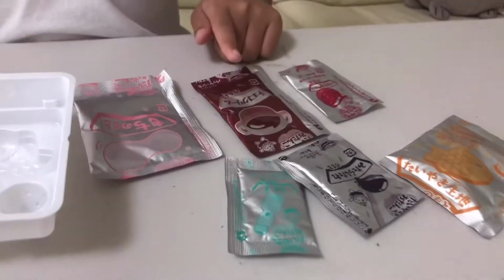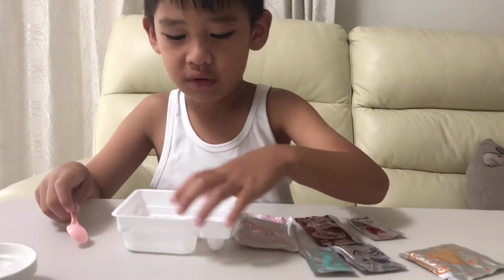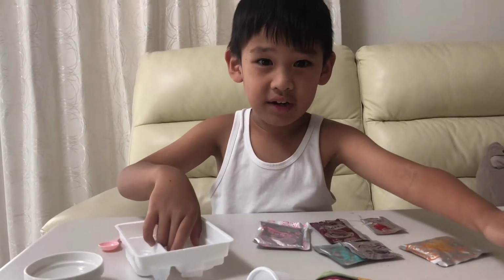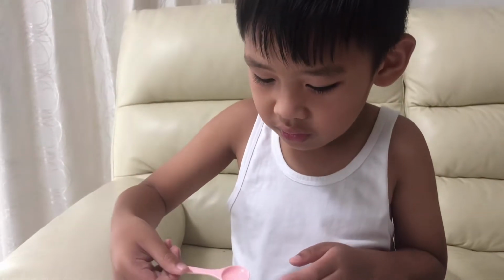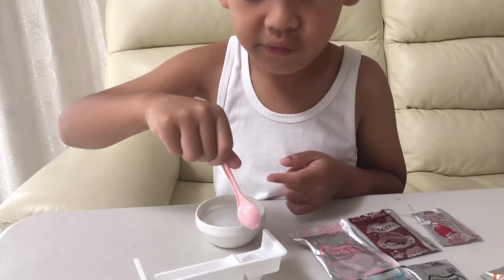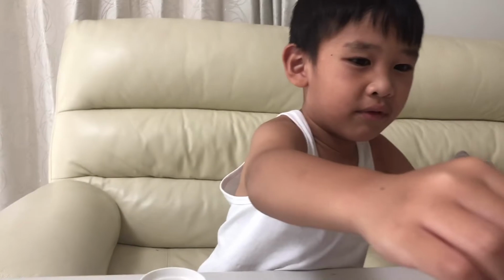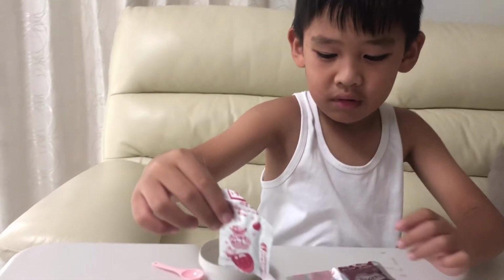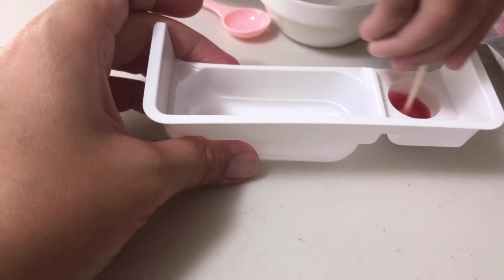Karcie Poppin Taiyaki and Odango